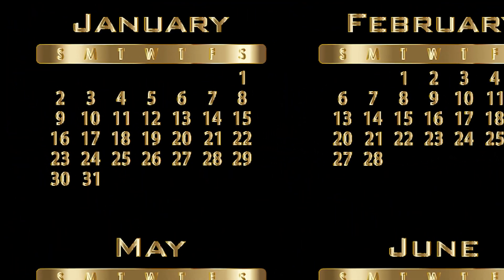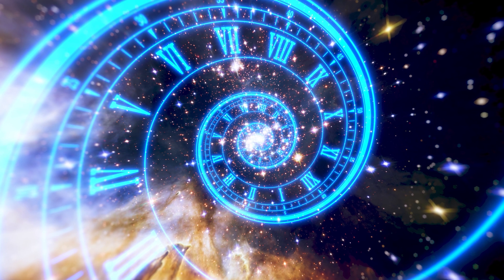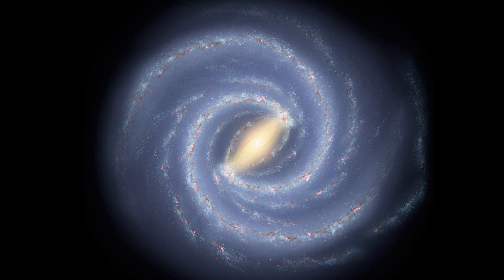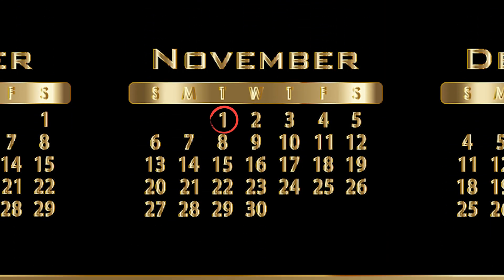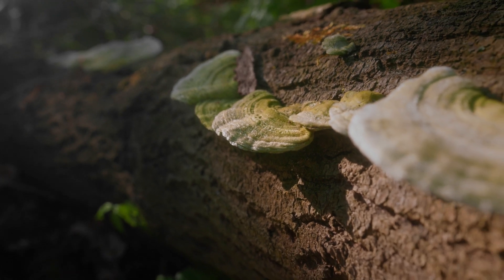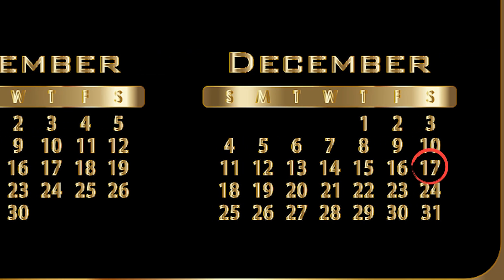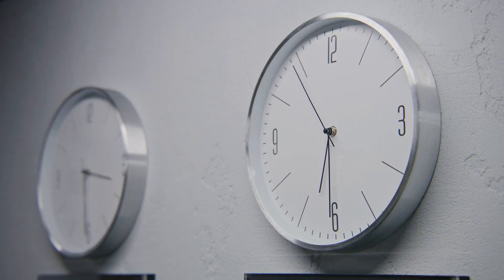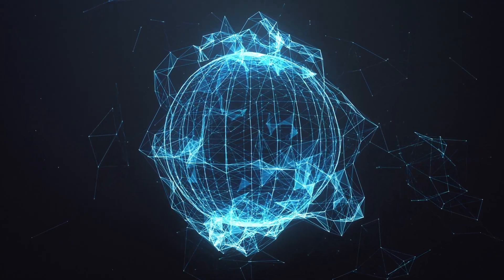History of the Universe SQUEEZED into 1 Calendar Year!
In this video, we take a cosmic journey through time using the ingenious concept of the Cosmic Calendar. Imagine compressing the entire history of the universe into a single year, where the Big Bang marks the beginning on January 1st and the present day falls on December 31st. Through a visually stunning presentation and insightful narration, we embark on a thrilling exploration of cosmic evolution and the vast expanse of time.

With each month representing millions or even billions of years, we witness the emergence of stars and galaxies, the formation of planets, and the evolution of life on Earth. From the birth of the first atoms to the emergence of complex organisms, the Cosmic Calendar offers a compelling perspective on the grand tapestry of cosmic history.

Through this cosmic lens, we gain a newfound appreciation for the scale and majesty of the universe, as well as our place within it. By placing the events of cosmic history within the context of a familiar calendar year, we make the unfathomable expanses of time more accessible and relatable, allowing us to grasp the immensity of cosmic evolution.

Whether you're a student of astronomy, a science enthusiast, or simply curious about the wonders of the cosmos, this video offers a captivating journey through time and space. Join us as we travel from the Big Bang to the present day on the Cosmic Calendar, gaining insights into the origins of the universe and the forces that have shaped our cosmic destiny.